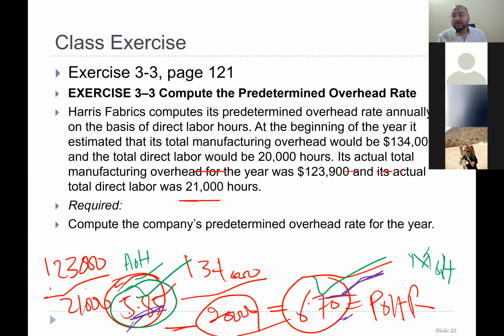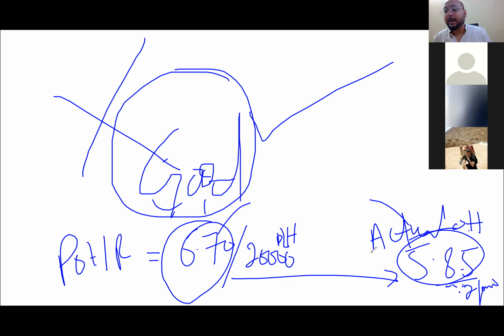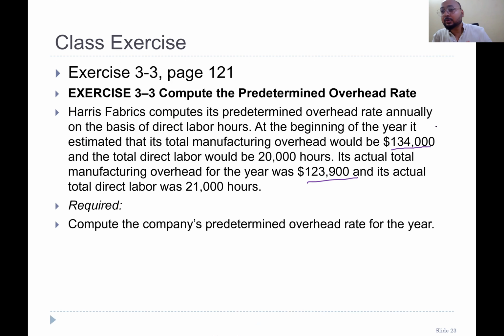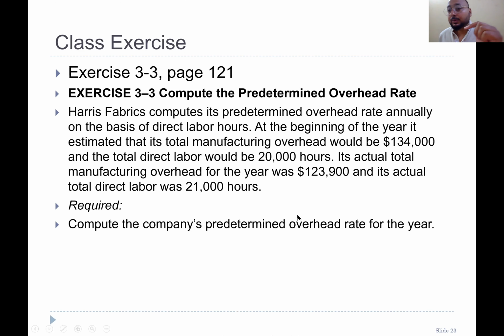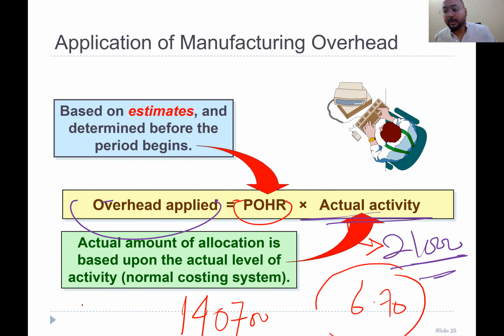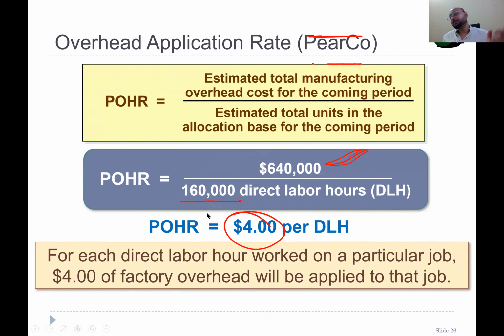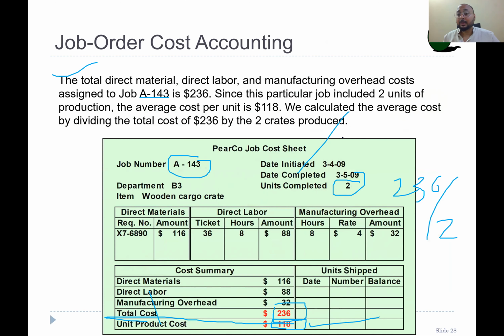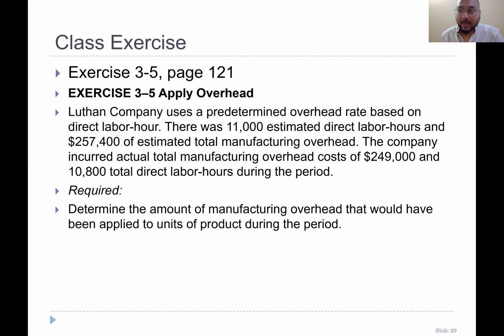Managerial Accounting (Spring 2022) Lecture 4 - Job Order Costing - 5